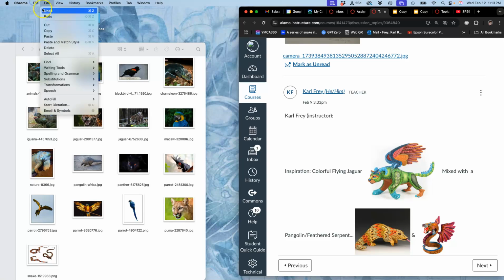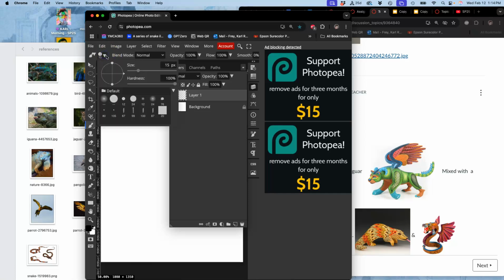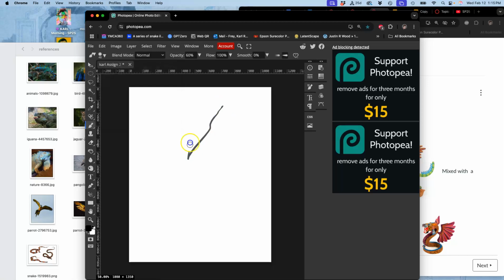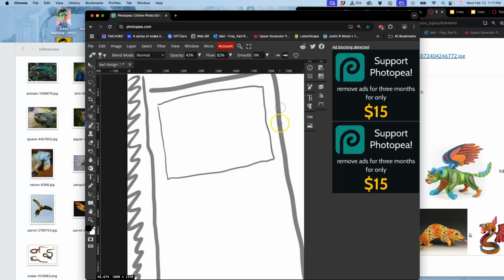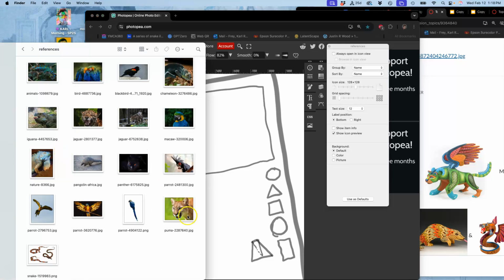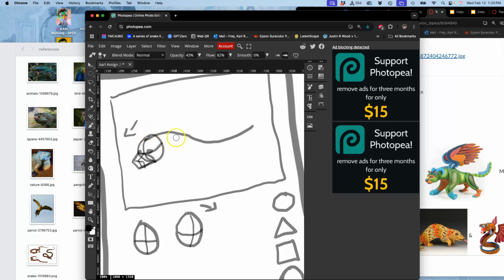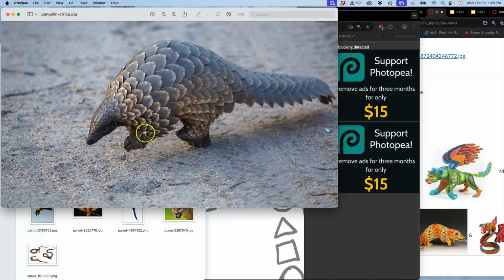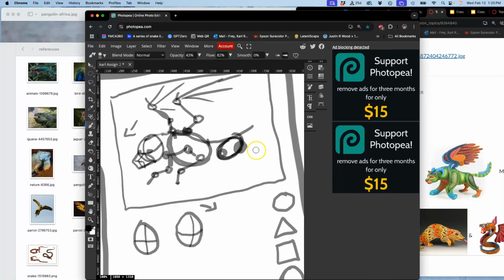3 Sketching Your Fantasy Creature Vision Using Basic Shapes and Skeletal Templates